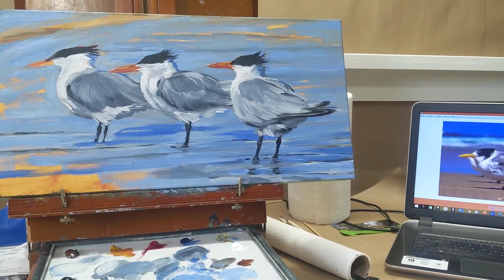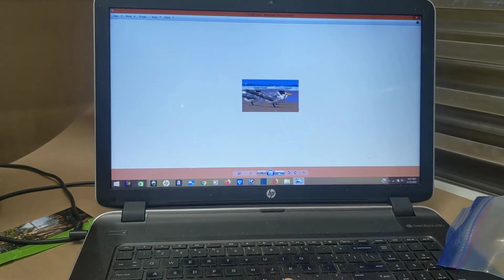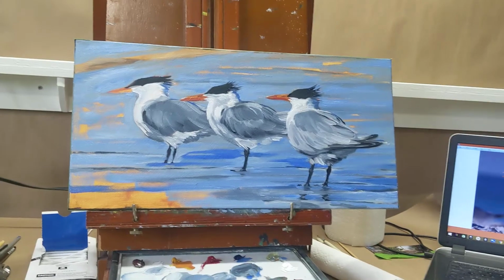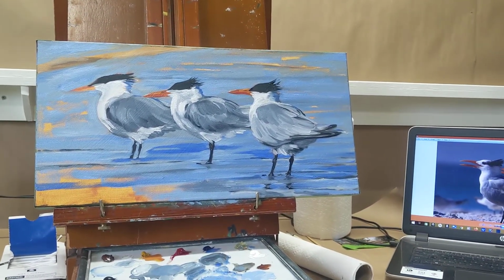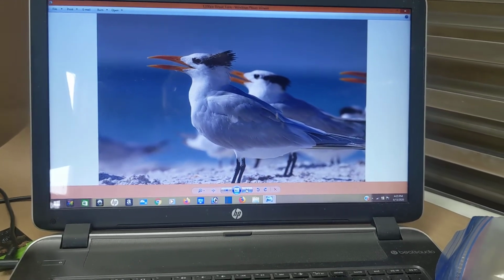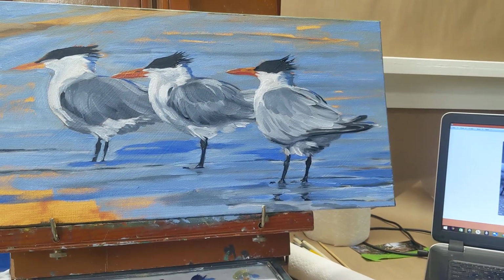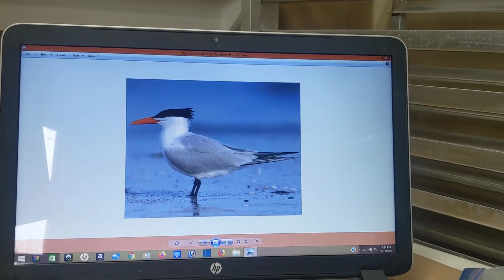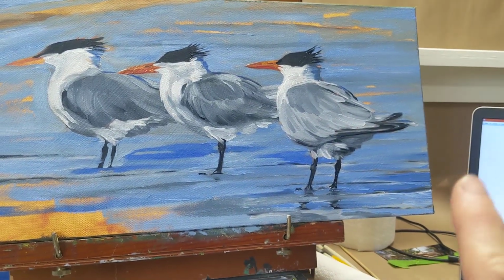Combining Photos to Make a New Composition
By utilizing many photos you can create your own unique painting.